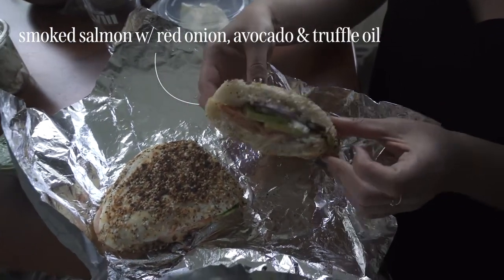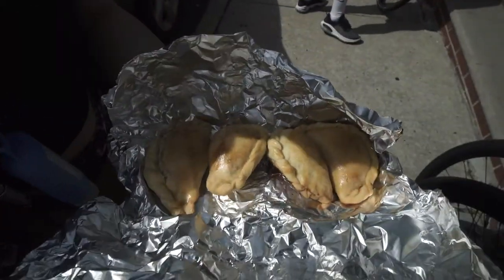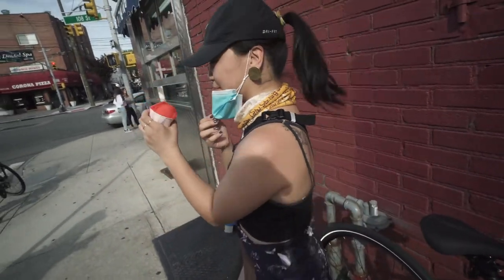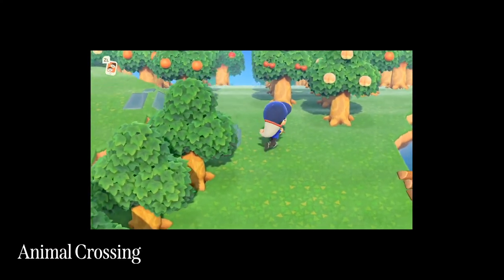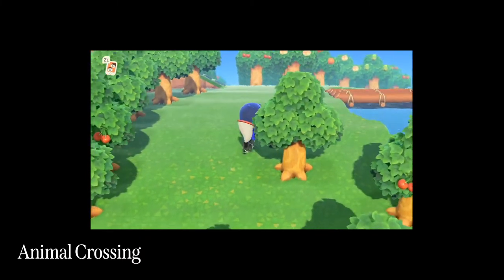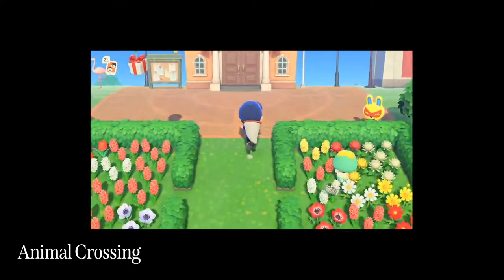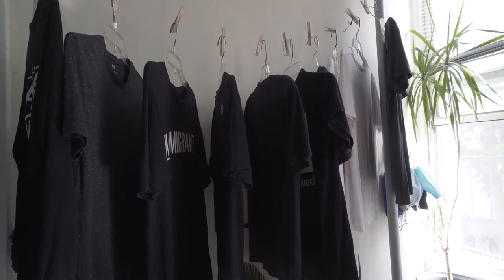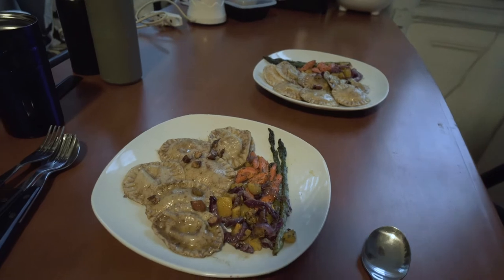weekend biking and eats // vlog 002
This weekend we did a lot of biking and eating. We got Tasty Bagel, Panino Rustico, then biked to Flushing trading some bagels for empanadas from Rollz along the way. I also get a haircut and share my Animal Crossing Island. We end at Brooklyn Bridge Park helping @thekevinmendoza with a future video for his channel.

James Cabrera is a digital product designer living in Brooklyn, New York, who has helped several startups find their art/design language across web/mobile experiences over the past 10+ years. His work has influenced companies like Refinery29, Gimlet Media, and The Block.